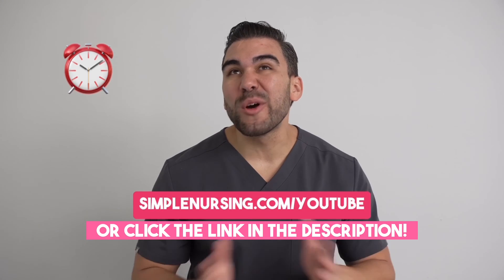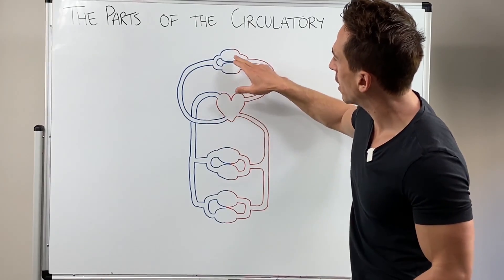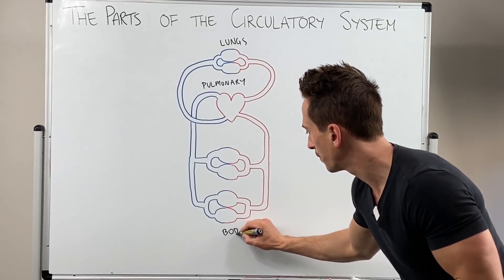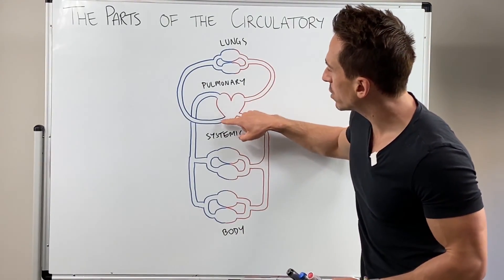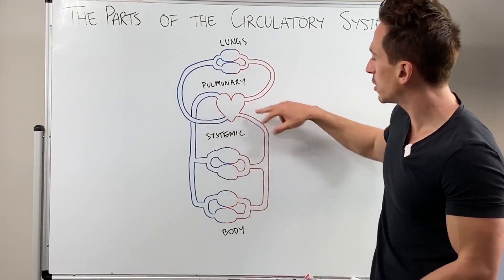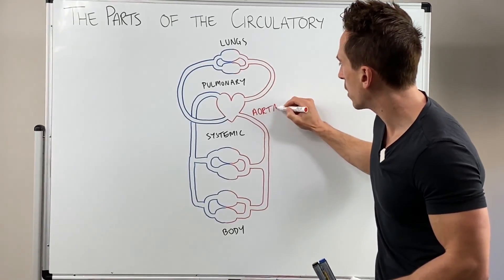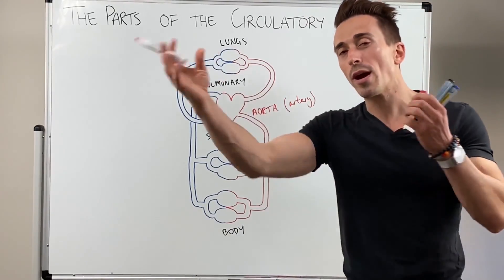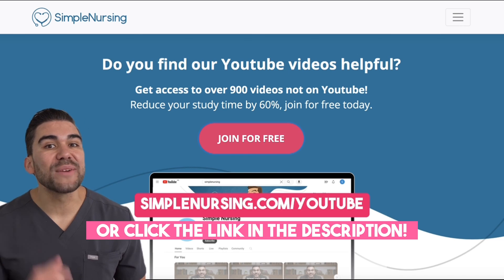Mastering the Intricate Parts of the Circulatory System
For the NCLEX:

... and more!

As a nursing student, having a comprehensive understanding of the circulatory system's intricate parts is essential for providing effective patient care. This video takes you on a journey through the heart, arteries, veins, and capillaries, exploring their unique structures and functions. Gain insights into the roles played by specialized components like valves, and how they facilitate the continuous flow of blood. Learn about common conditions associated with each part and their nursing implications. Whether you're a visual learner or seeking to reinforce your knowledge, this video offers a thorough exploration of the circulatory system's intricate parts.